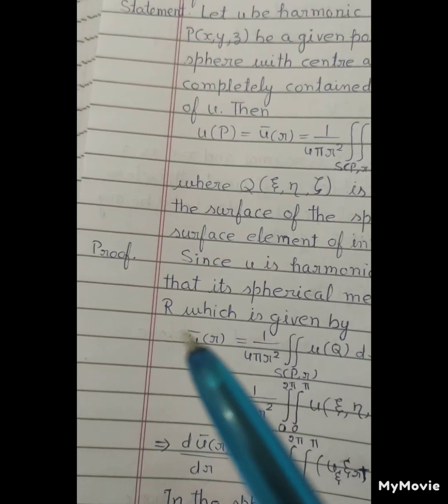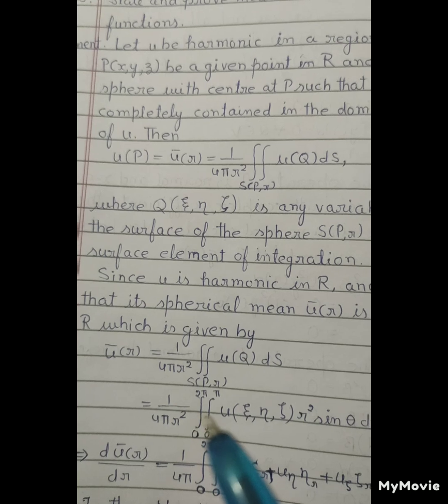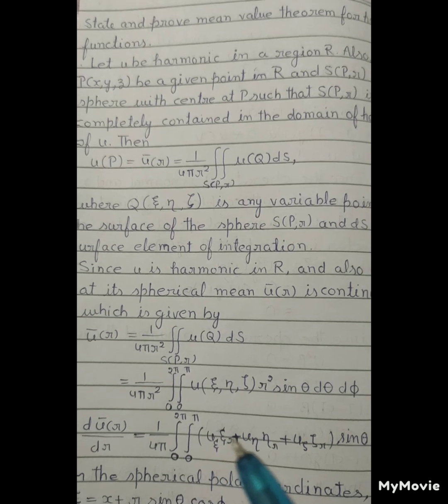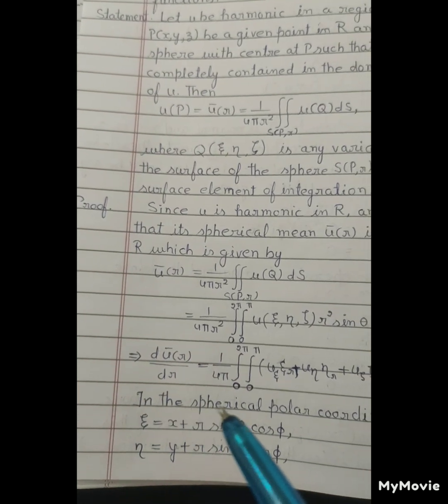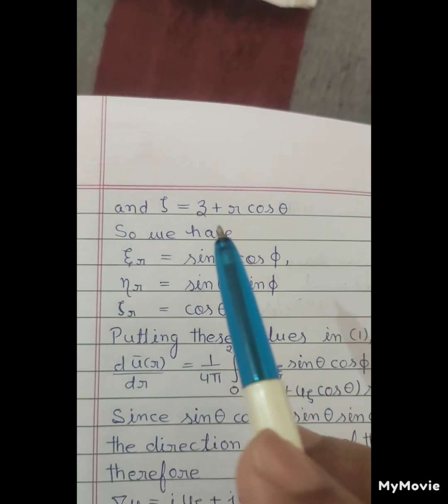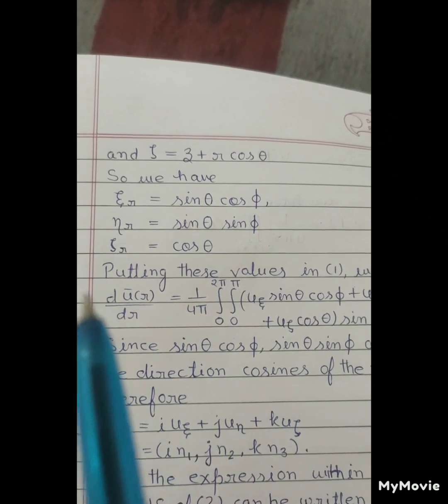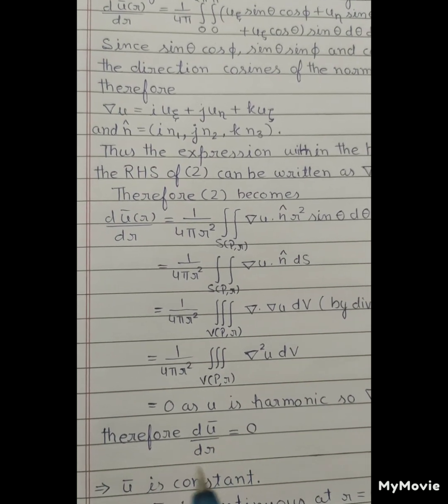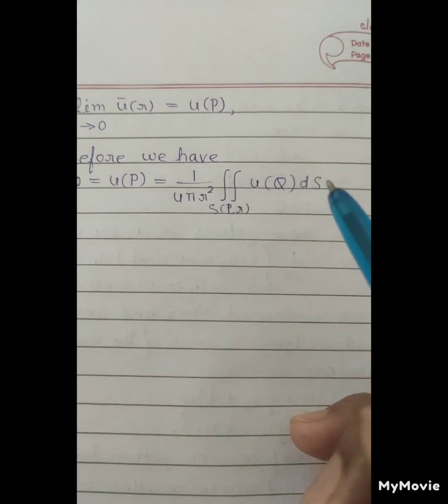State and prove mean value theorem for harmonic functions. M.Sc. P D E 25.HUKAM RAJ BHAGAT.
State and prove mean value theorem for harmonic functions.
M. Sc. P D E 25.
HUKAM RAJ BHAGAT.